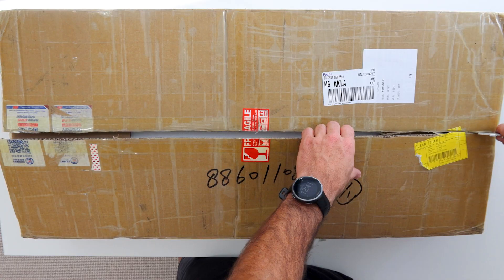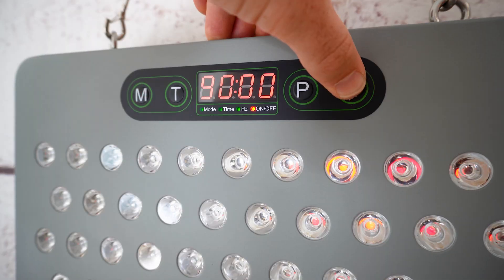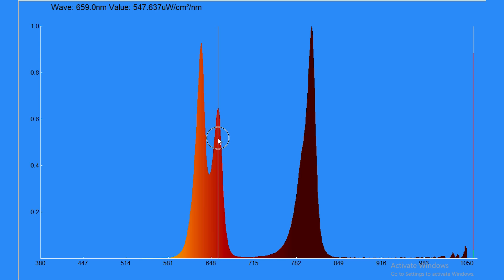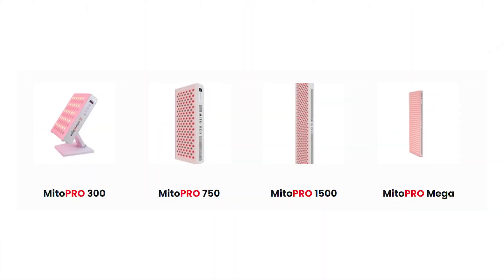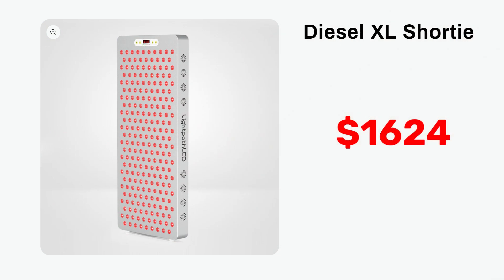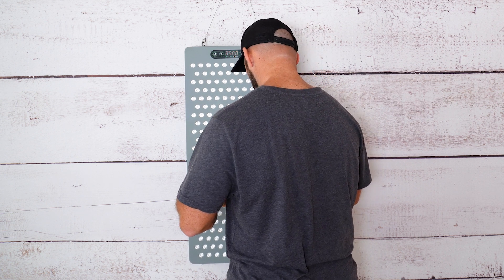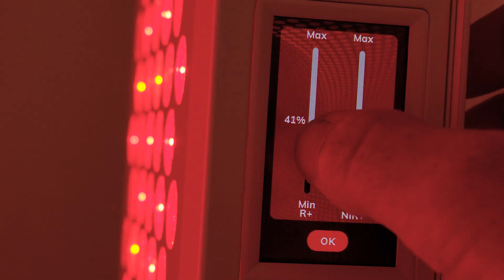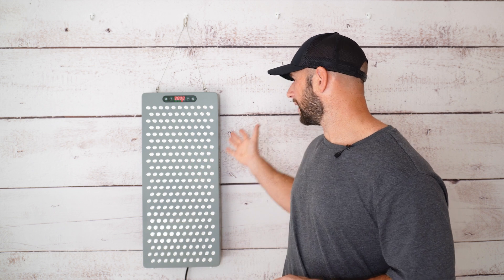Lightpath LED Diesel XL Shortie Review: WIDEST Yet?!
Is this the widest red light therapy panel ever? I test the Lightpath LED Diesel XL Shortie 2.0—and it’s a serious upgrade. Insanely bright, extra-wide coverage, and new internal tweaks… but does the control layout hold it back?

This review encompasses all key improvements, specifications, and performance insights.

Here are all the products I mentioned in my Lightpath LED review of the Diesel XL Shortie:

✅ For a Mito Red MitoADAPT, use the following link for a discount The discount will be applied at checkout.
✅ Buy a PlatinumLED BioMax panel or accessories, and use the following link for a discount

Below you'll find all resources I mention in my Lightpath LED review of the Diesel XL Shortie:

✅ The interview I did with Bart on the health effects of the 810nm wavelength

I hope you liked my Lightpath LED review of the Diesel XL Shortie. As you can see, the panel is the widest yet and therefore has a big benefit to the competition. There are also 228 LEDs with triple chip LEDs and tons of 810nm light emitted, decent average power, a very good light spread, and great overall power output and more. The support also is great with LightpathLED. Lastly, comment if you have any questions about my Lightpath LED review of the Diesel XL Shortie.

00:00 LightpathLED Diesel Introduction
01:06 Panel Features
02:04 Wavelength Testing
04:44 Power Output & Safety
06:28 Price & Shipping
07:10 My Likes
08:22 My Dislikes
10:32 Overall Conclusion
11:45 Alternative Panel Options?
12:30 Light Coverage Video